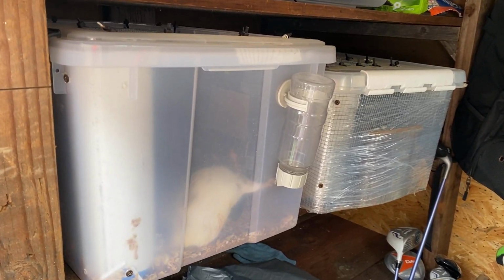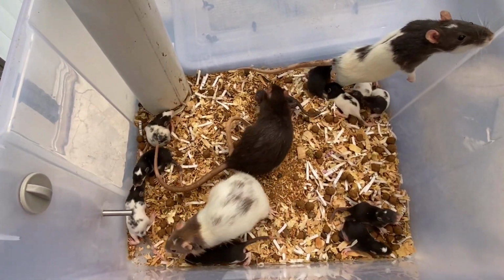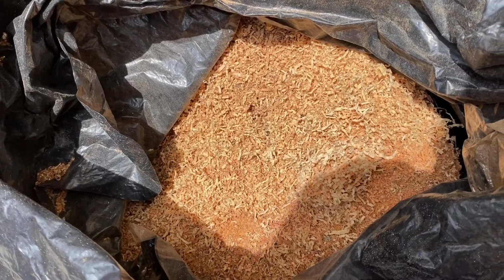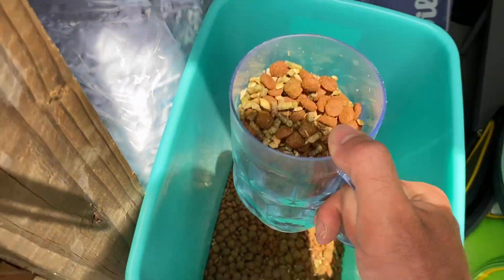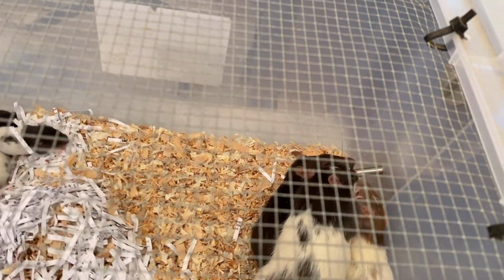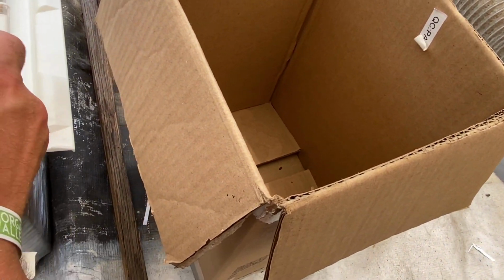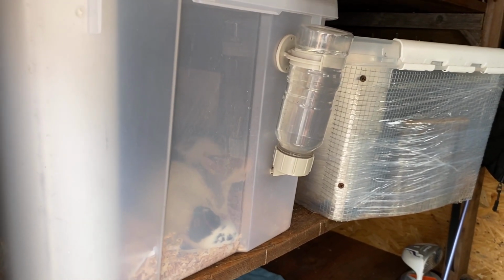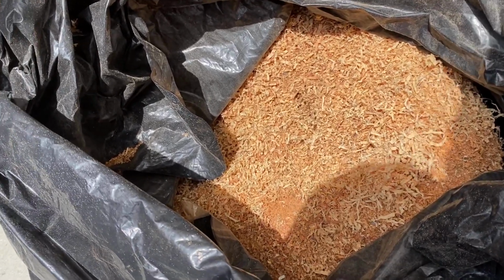DIY RAT BREEDING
Feeder rat breeding DIY colonies rat rood dog food mix water setup and maintenance. Ball python Dumeril’s boa Enjoy!!